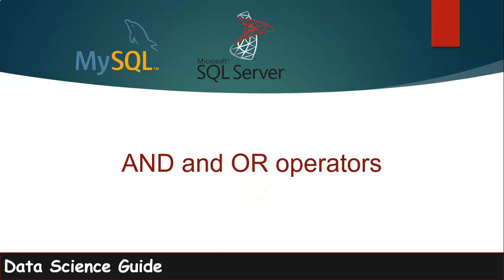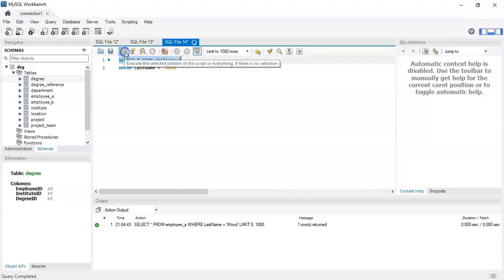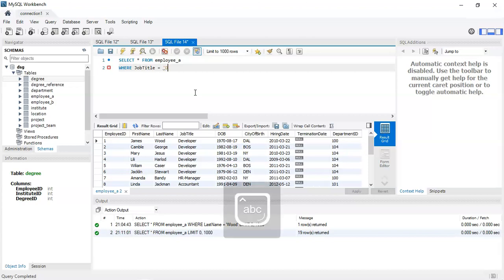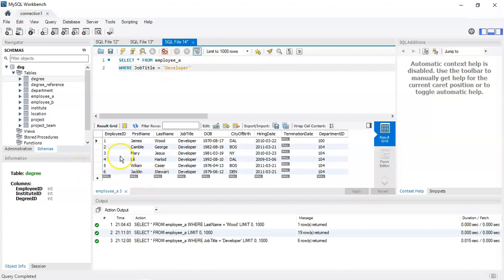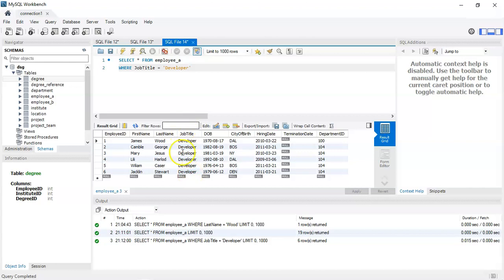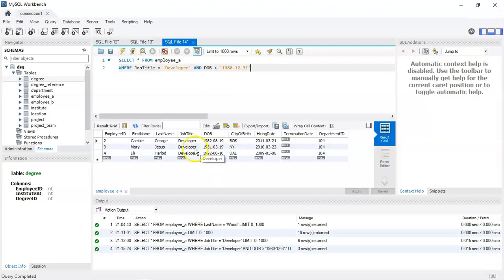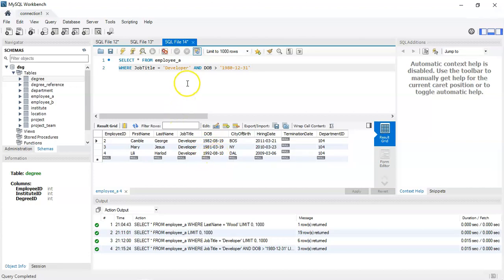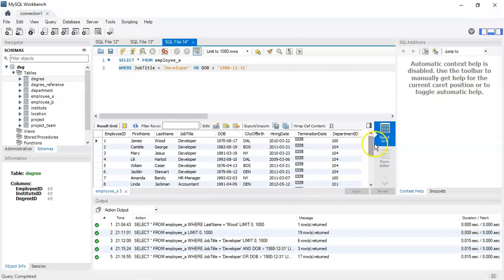Using AND - OR Operators with SQL Select Statement